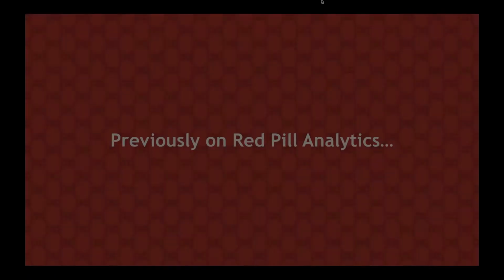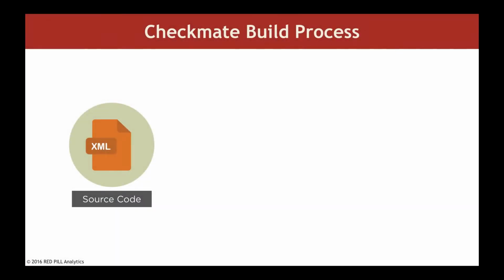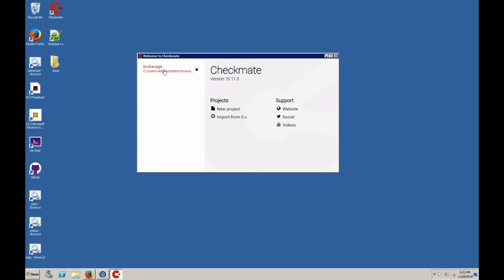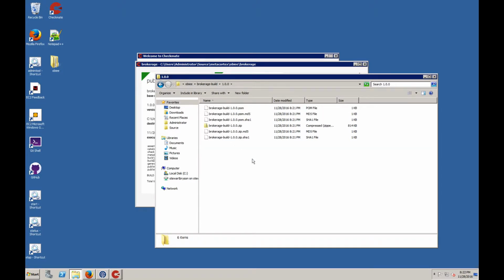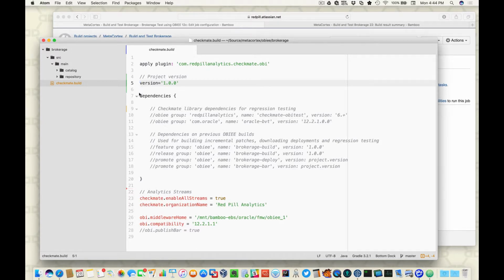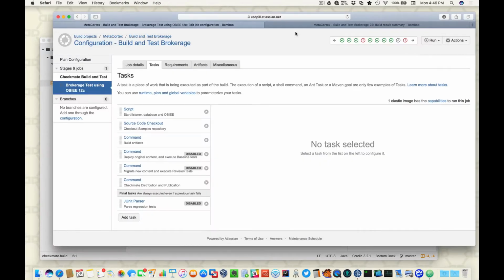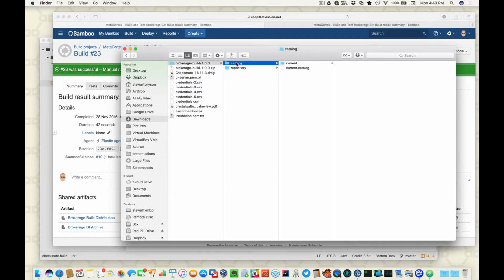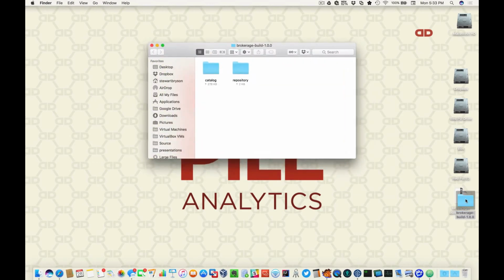Checkmate: Building and Publishing (Ep 002)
Watch Stewart Bryson, as he explains the Checkmate product and the process of building and publishing.